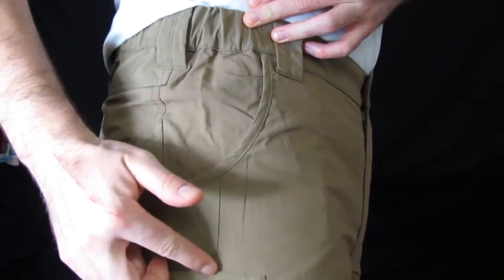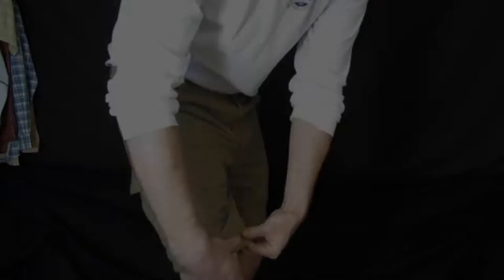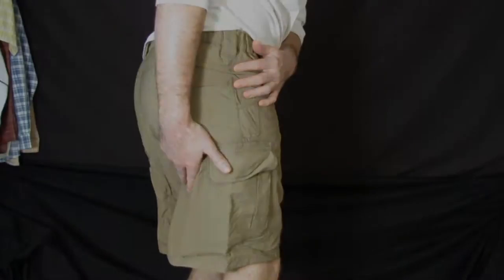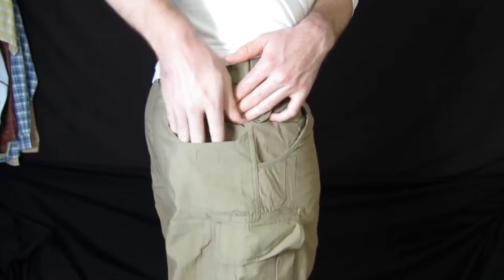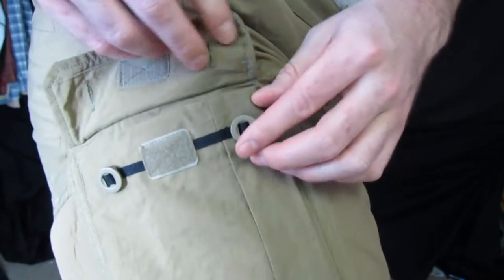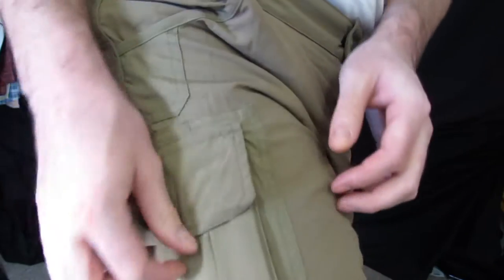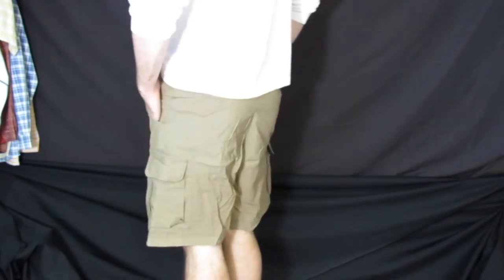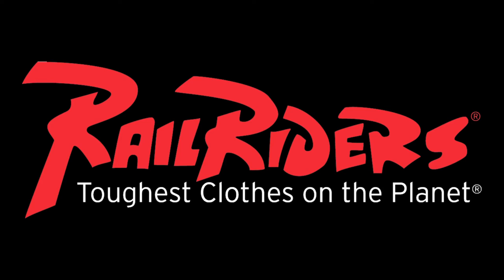VersaTac Light Shorts: Product Video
The function and features of the VersaTac Light Shorts